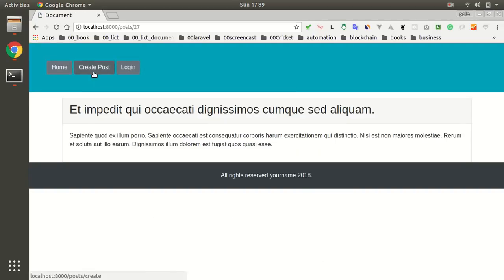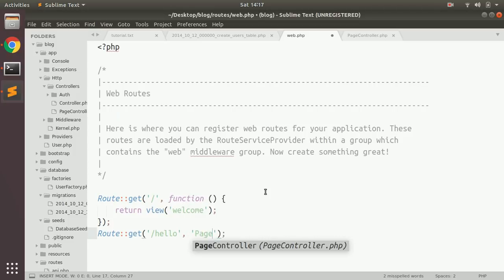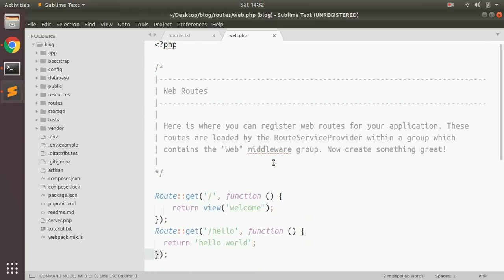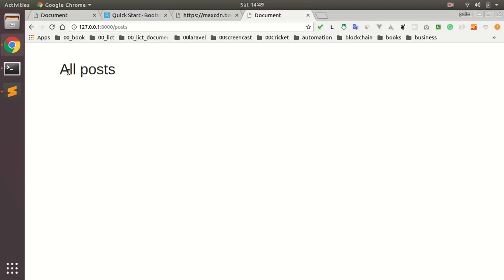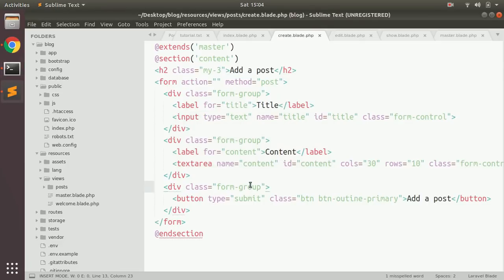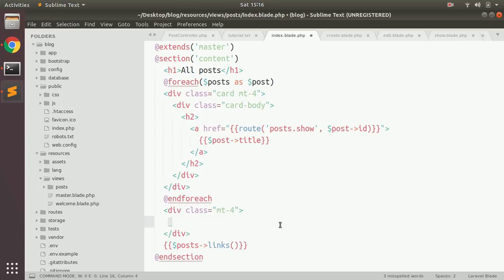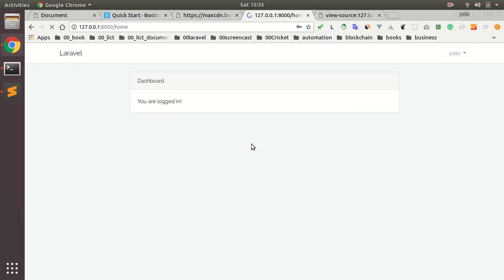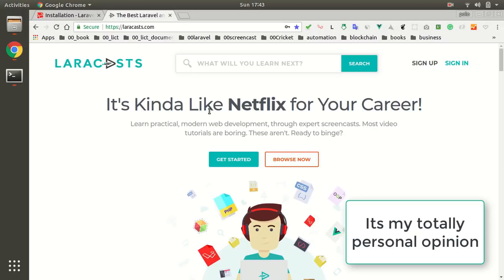laravel 5.6 # create read update delete (crud) authentication pagination in laravel 5.6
In this video, I have shown you how to make create read update delete (crud) application using Laravel 5.6. I have added authentication and pagination functionality to this crud.

create read update delete, authentication and pagination in laravel 5.6
basic mvc structure
route
controller model
view
installing laravel using composer
composer create-project laravel/laravel YourProjectName

command for making model, controller, factory and migration file

connecting with dabase inside .env file . Whenever we change .env file we have to restart our artisan server
DB_DATABASE=blog
DB_USERNAME=root
DB_PASSWORD

Remember to always import class name on top of the file when necessary

defining default string maximum 191 chracter length inside AppServiceProvider boot method
Schema::defaultStringLength(191);

writing dummy data inside PostFactory.php using faker instance

seeding database with dummy data

resource route in laravel
Route::resource('posts', 'PostController');

passing variable in a view
$posts = Post::all();
return view ('posts.index', compact('posts'));

# for update
@method('put')
# for delete
@method('delete')

yielding in master view for content section
# inside master.blade.php
@yield('content')

extends master in view file and write content inside content section
# inside index.balde.php
@extends('master')
@section('content')

iterating variable using blade directives
@foreach($posts as $post)

pagination in laravel
## inside controller
$posts = Post::paginate(10);

## redirect in laravel
redirect('/posts');
redirect(route('login'));

some model (eloquent) query we are use today
## for fetching posts from db
$posts = Post::all();
$posts = Post::paginate(10);

built in authentication in laravel
php artisan make:auth

adding middleware in controller inside construct function
adding login logout inside master.blade.php file
access authenticate user data
how to redirect to certain routes after login or register
protected $redirectTo = '/posts';